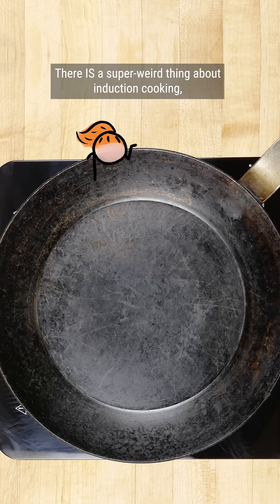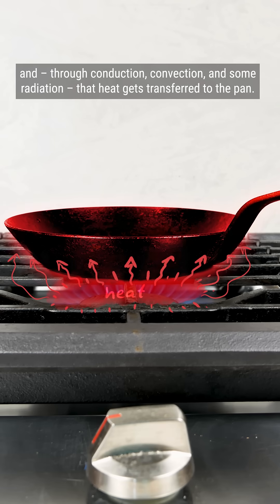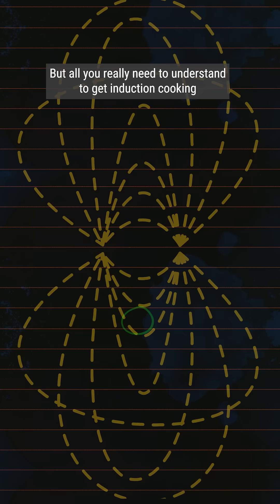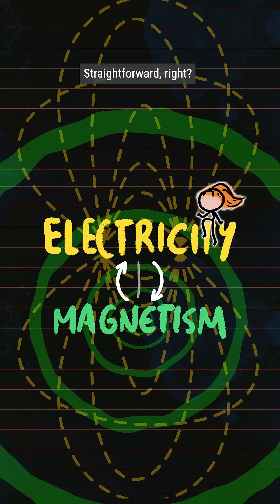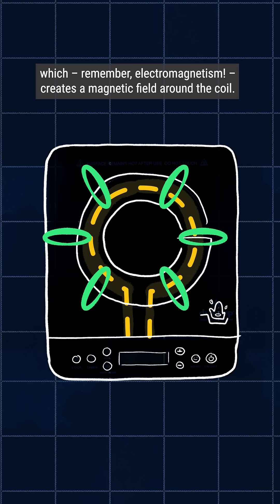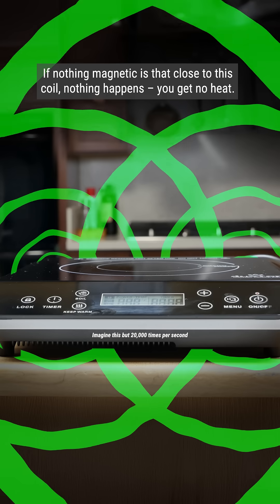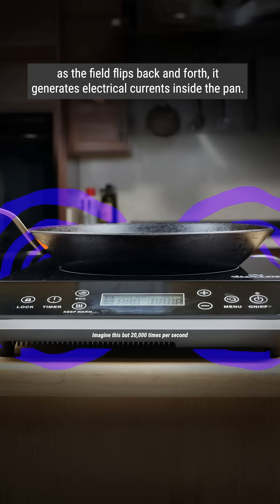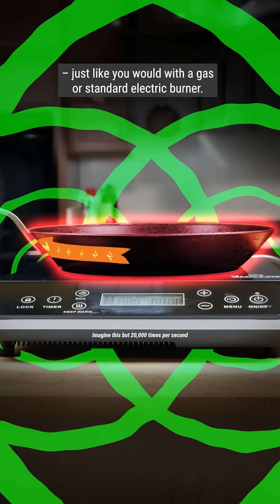How Induction Heats Your Pan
There IS a super-weird thing about induction cooking, and that’s how the pan gets hot.
When you cook with gas or standard electric burners, the burners themselves produce heat, and – through conduction, convection, and some radiation – that heat gets transferred to the pan. But with induction cooking, the heat gets created INSIDE the pan, bypassing that transfer step entirely.
This works because of electromagnetism, which is…complicated. But all you really need to understand to get induction cooking is that electricity and magnetism are basically two sides of the same coin; you can use electricity to create a magnetic field, and a magnetic field to create electricity. Straightforward, right? So, let’s peek inside this little induction burner. Inside is a coil of wire, and when you turn on the unit, electricity runs through that coil, which – remember, electromagnetism! – creates a magnetic field around the coil. The current coming through the coil, however, is constantly alternating directions, which makes the resulting magnetic field constantly flip back and forth. If nothing magnetic is that close to this coil, nothing happens – you get no heat. But if say, a magnetic pan like carbon steel is sitting on the glass top of the burner, the magnetic field will interact with the metal in the pan; as the field flips back and forth, it generates electrical currents inside the pan. And as those currents flow through the metal in the pan, they generate heat. Now you have a hot pan to cook your food – just like you would with a gas or standard electric burner.